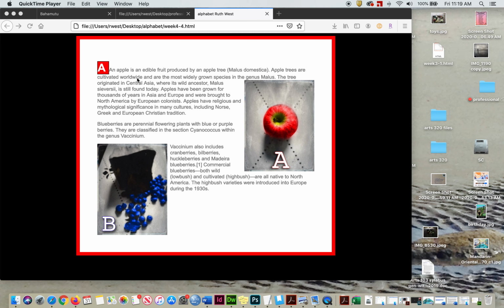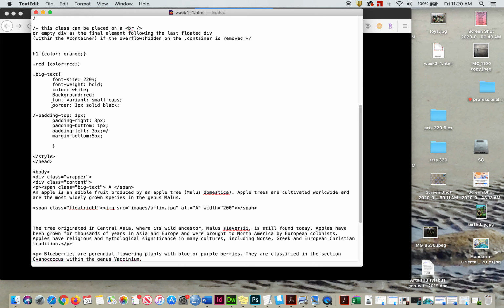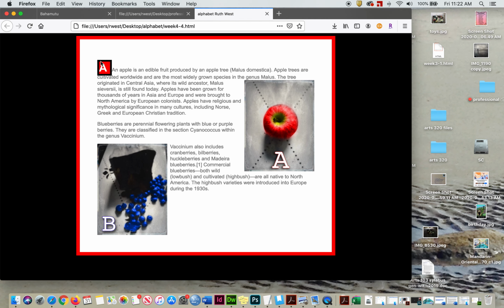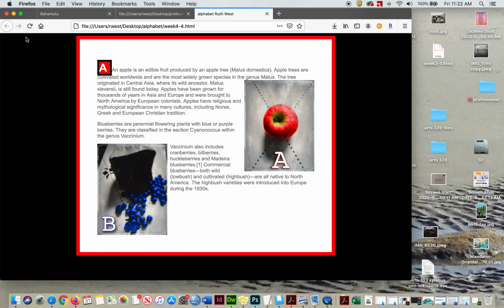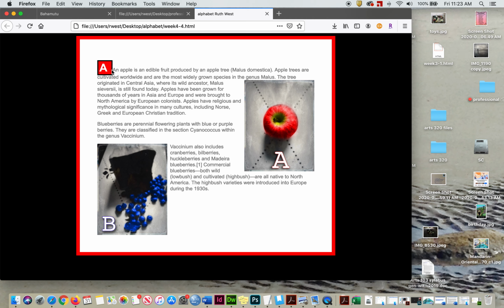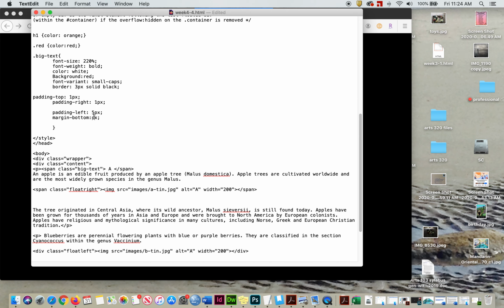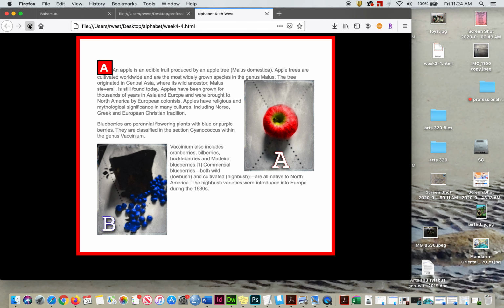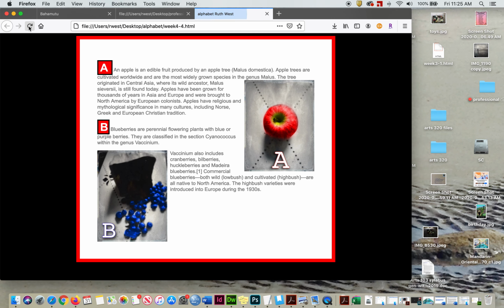arts320 week 4 big text